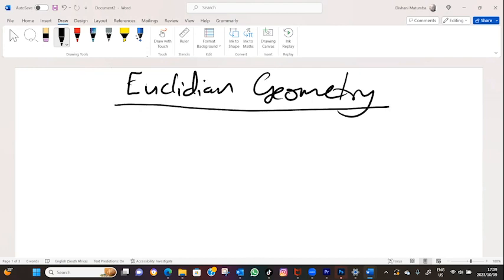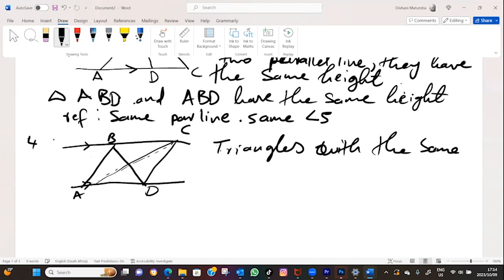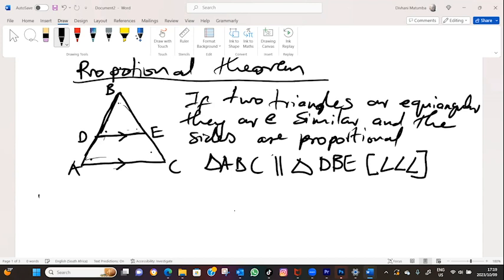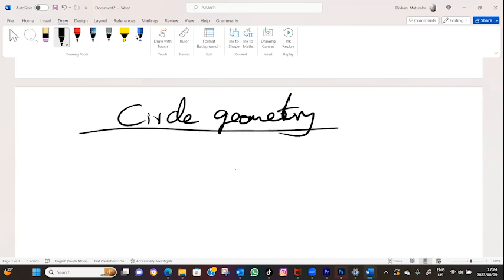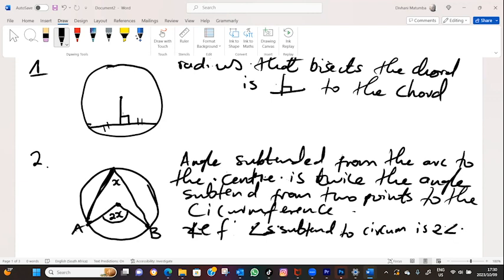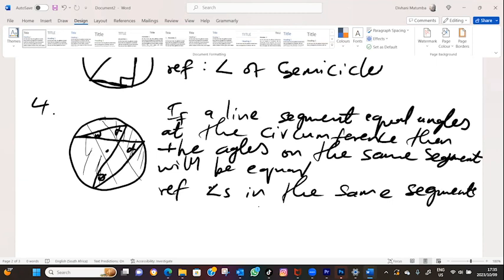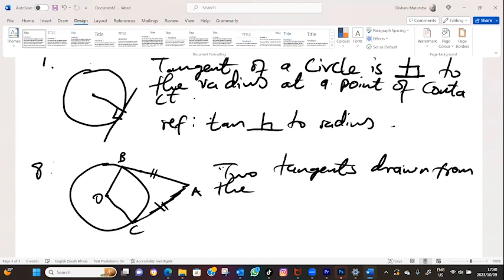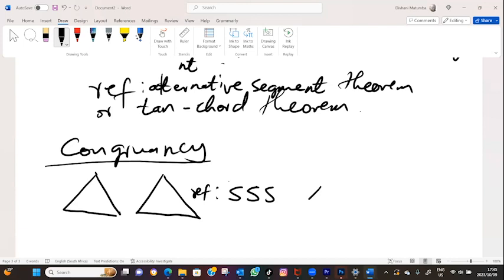Chem Grade 12 Vid 8 Euclidean Geometry Circle Geometry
This lesson was compiled to assist Grade 12 Matric Students to learn the basics of Euclidean Geometry. Education is a key to success, and it plays a very big role in our nation as South Africa. This video can also assist non south Africans as well. I would like to play a big Role in helping the matric class of 2023 students to get an A grade in Maths. The fundamentals of Euclidean Geometry are often skipped during the studies. This video explains the fundamentals of Euclidean Geometry. I will summarize the Key points in Each and Every Topic to ensure that every topic is fully understood. We will upload more videos during the Spring Holidays.